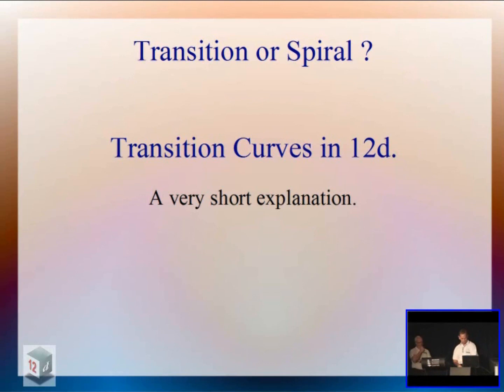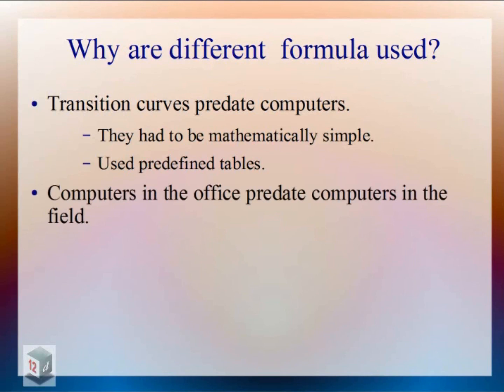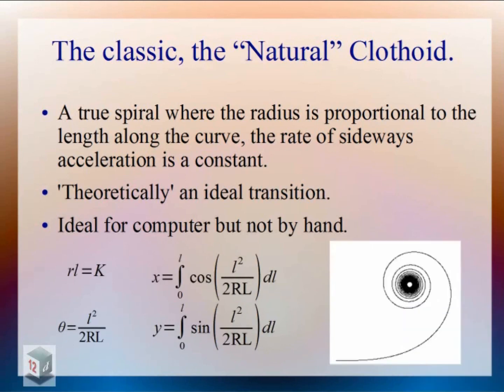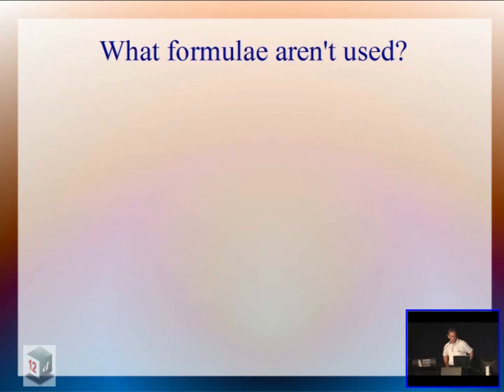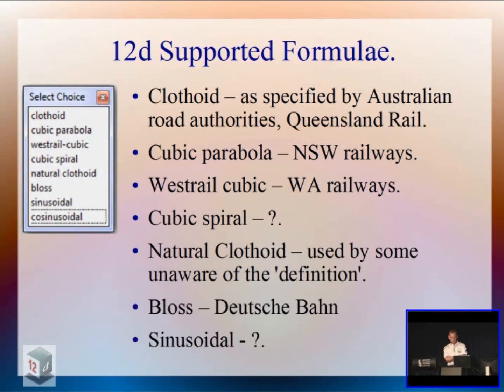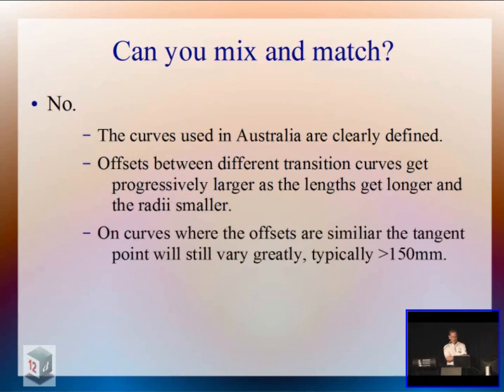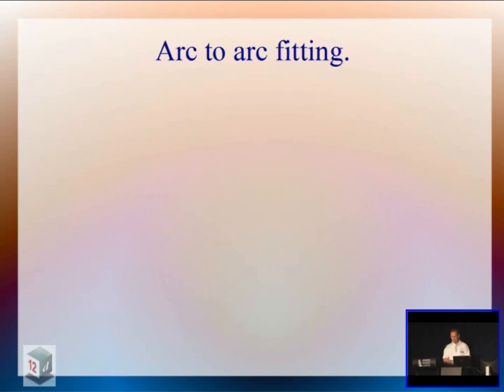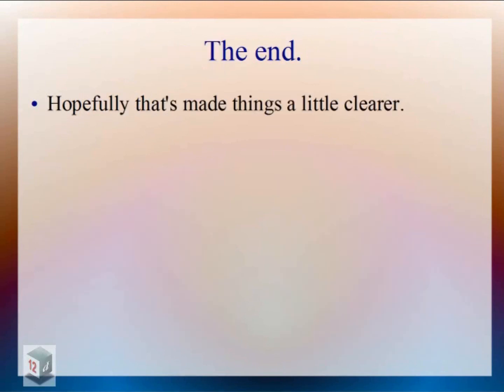What are Spirals? - 12d Model International User Conference 2010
This video shows a 2010 Conference talk by Mick Gunter of 12d Solutions, about spirals and transition curves in 12d Model. He explains that transition curves are simply a means of easing from one radius to another, and examines different types of transition curves. Mick then goes on to explain clothoid spirals, and the formulae that are used for calculations involving all of these types of curves.

The 12d Model International User Conference 2010 was held on Sunday 7th, Monday 8th and Tuesday 9th March, 2010. It was attended by over 400 enthusiastic delegates, who enjoyed three days (and two nights) on 12d Model, future 12d directions, User presentations, a hints and tips, and the very popular 'Birds of a Feather' sessions.